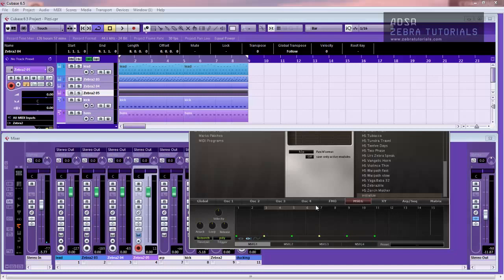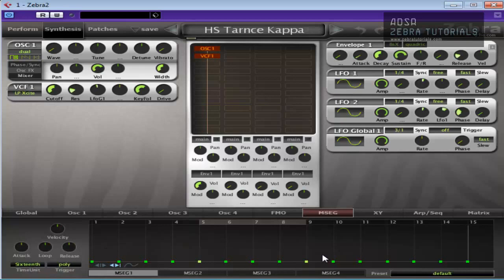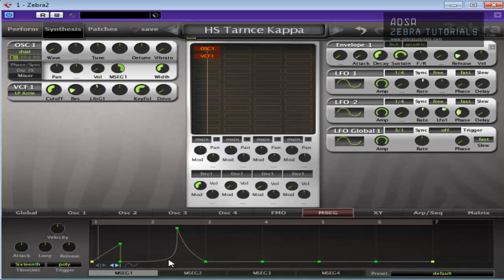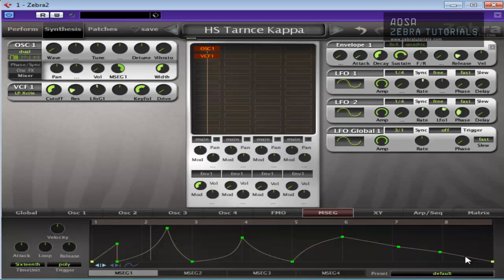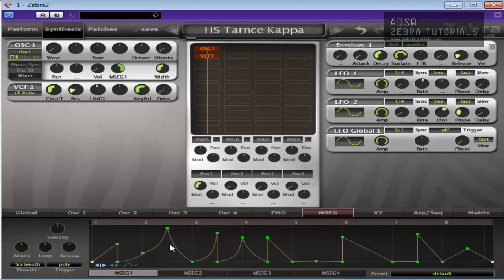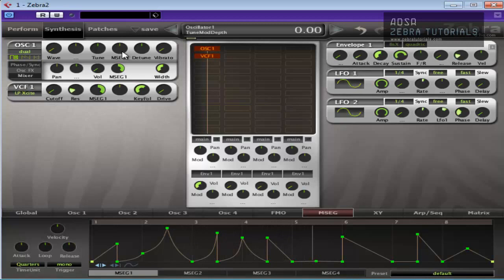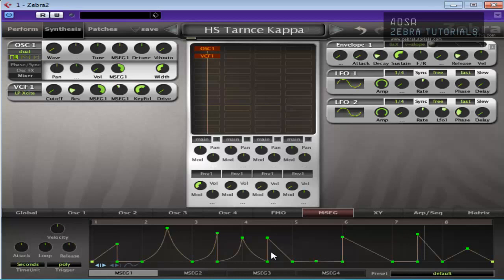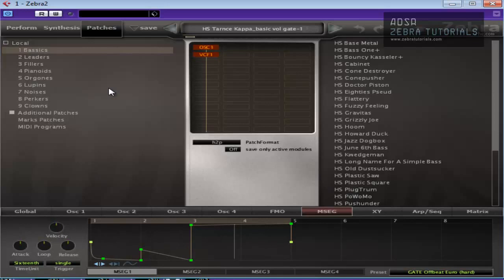Zebra 2 - MSEG Gate - How To Tutorial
In this video i show you how to use the MSEG (Multi-Stage Envelope Generator) to create a gate effect.

Using the MSEG as a gate you can create many different patterns which can be used to emulate melodies or arpeggiated sequences.

Not only can you create sequences but you can also use the MSEG pattern for modulating any parameters in the synth for great effects.

In this video i use the MSEG to crate a Volume Envelope (amplitude Envelope) buy modulating the volume control in Zebra 2`s oscillator.  Also I use it to control the filters cutoff frequency for more movement in the overall sound.

Finally we control the Tune parameter (pitch) to create some weird and wonderful sounds.

All in all Zebra 2- MSEG Gate shows you the very basics and opens up the world of MSEG`s for you to take control of anything you desire and create some truly creative sequences, sounds and patches which are totally unique and individual to you.